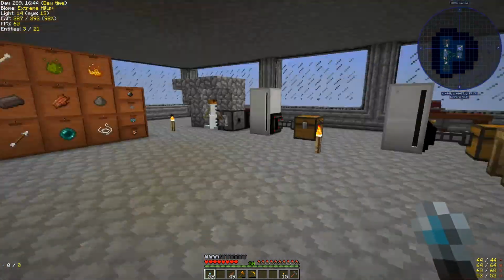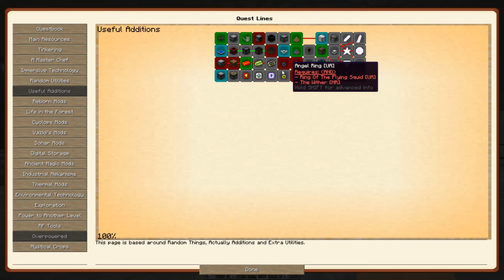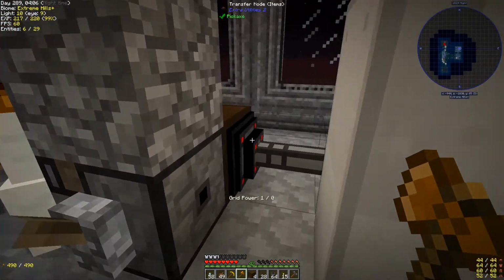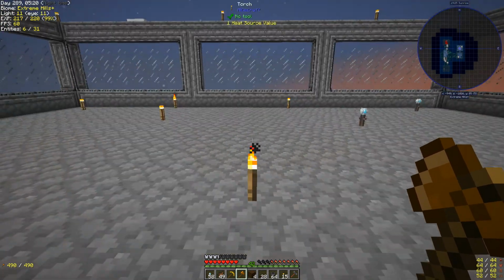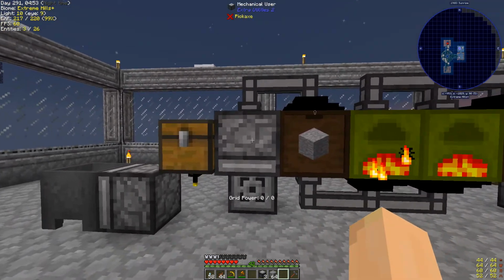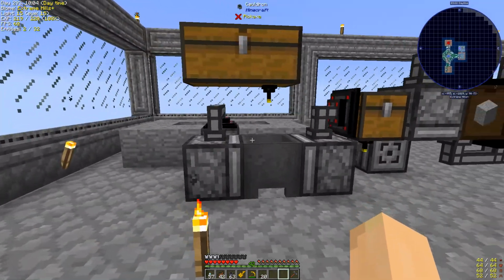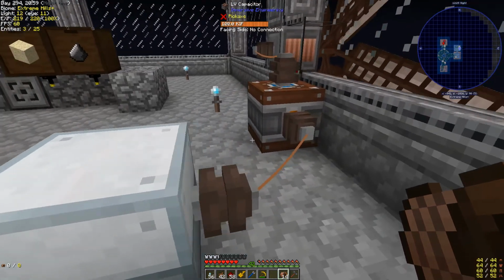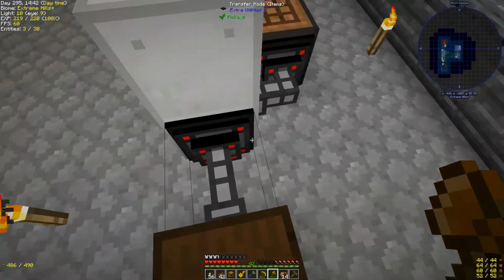MODERN SKYBLOCK 2 | Ep 11 | AUTOMATING GEMS AND DIRT | Modded Minecraft 1.12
Have you ever played skyblock and wanted more? Wanted to play it with mods? Or have you played so many Ex Nihilo based mod packs that you're tired from sifting and want a change? If you answered YES to any of these questions, then Modern Skyblock is the mod pack for you! Unlike your traditional Ex Nihilo skyblock pack, this one is based around a mod called Sky Resources with a different and unique progression line. Instead of sifting for resources, you get them trough alchemy and technology. You also practically have all the mods in the world to play with, but not all are available from the very beginning.
We are playing NORMAL MODE, it is still challenging though.

Today we get our first real automation done. First we take care of the Gem production using a design from Thorgal (Link below) and then we even get the coarse dirt automated.

Let me know if you enjoyed this video by giving it a 👍.

Find the modpack on the Twitch launcher or download it